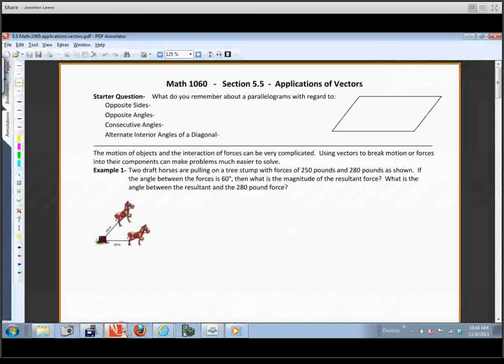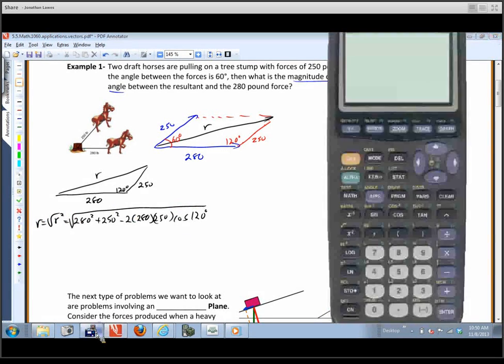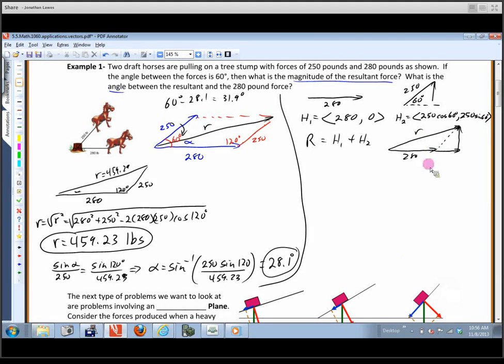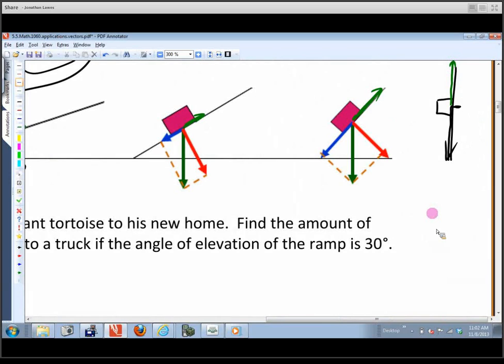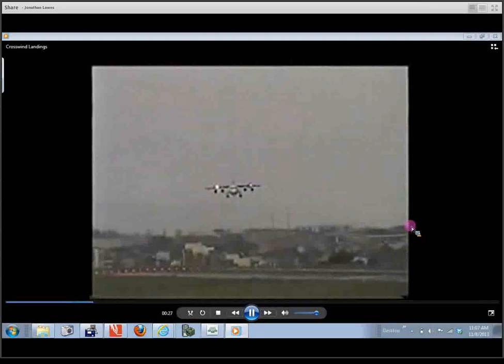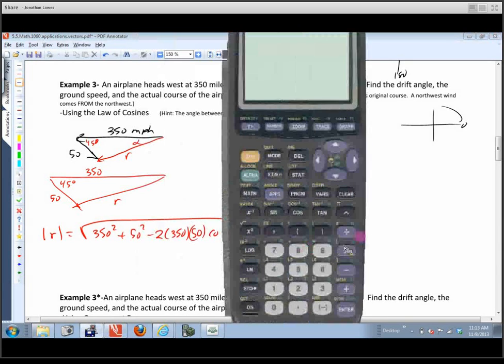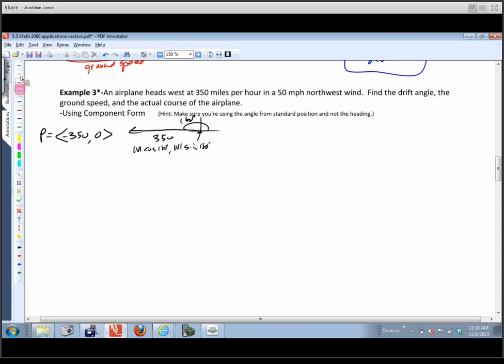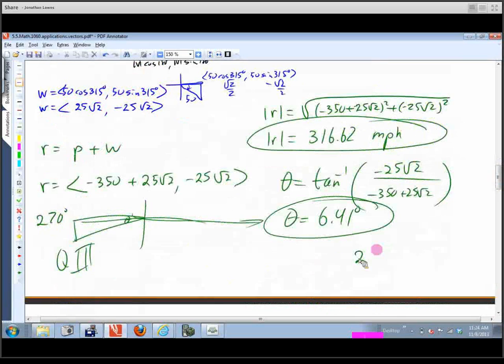Math 1060 Sec. 5.5 Part 1 - Applications of Vectors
For copies of lecture notes, please go